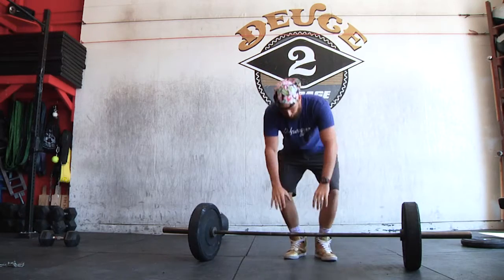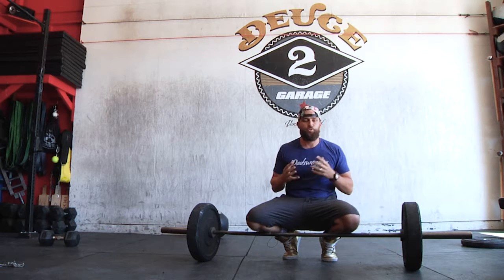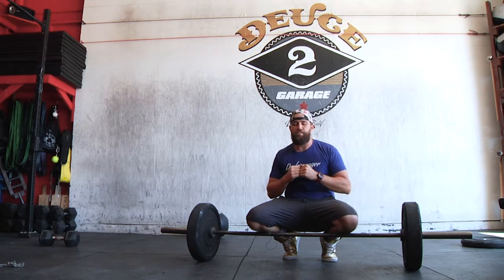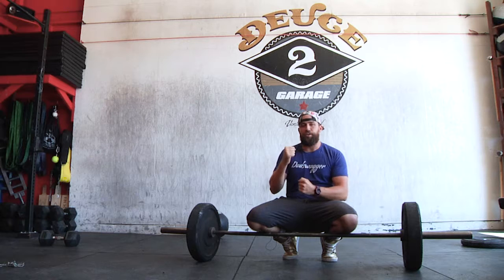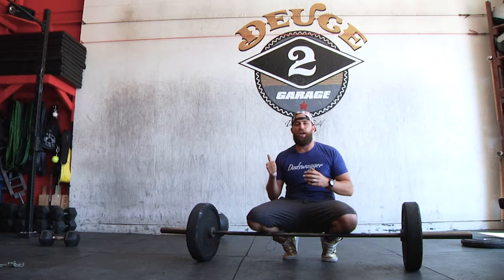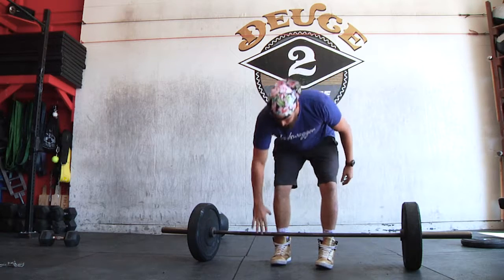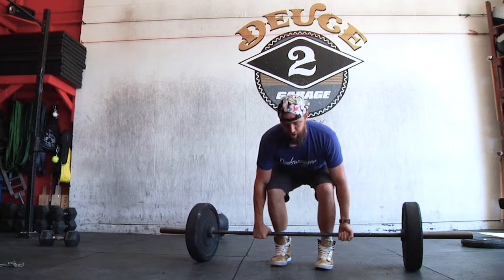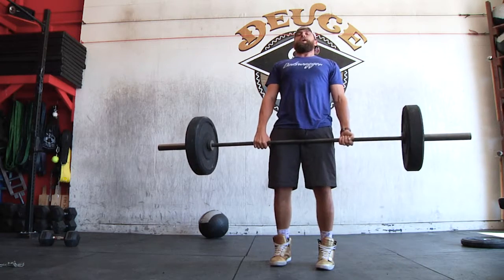Movement Insight: Understanding Pushing vs. Pulling in the Deadlift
We call the deadlift a "pull" but we want you to think "push" when performing the movement.